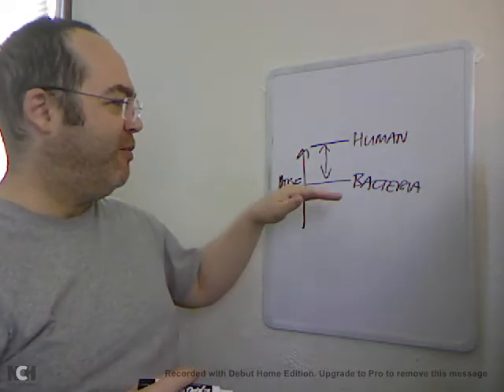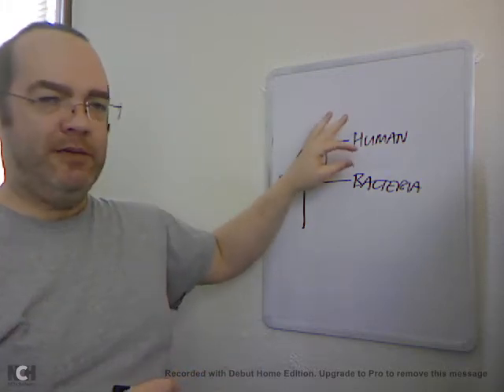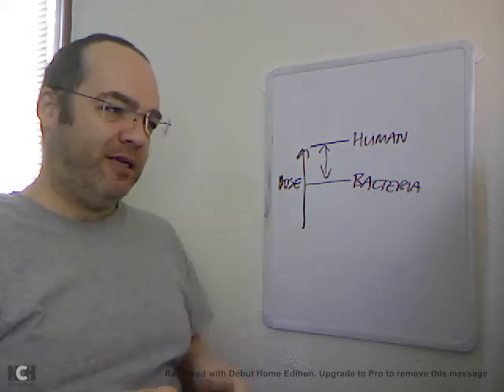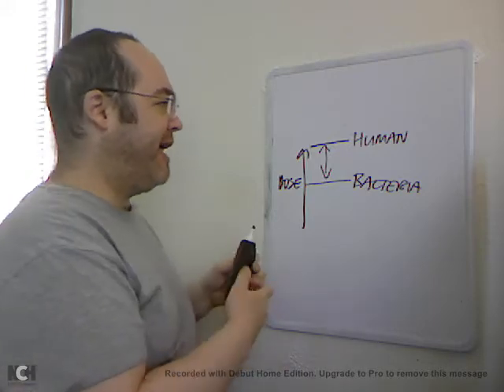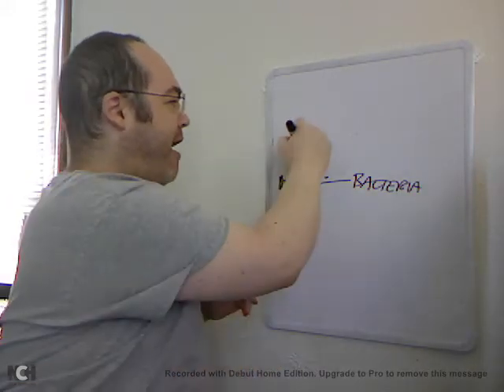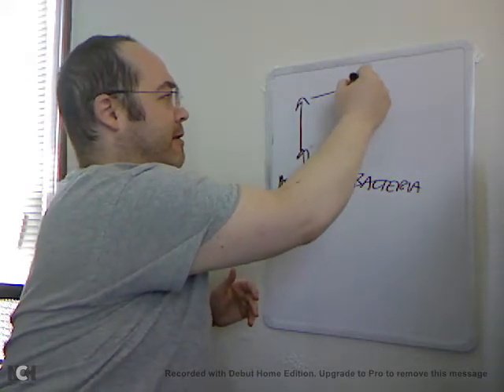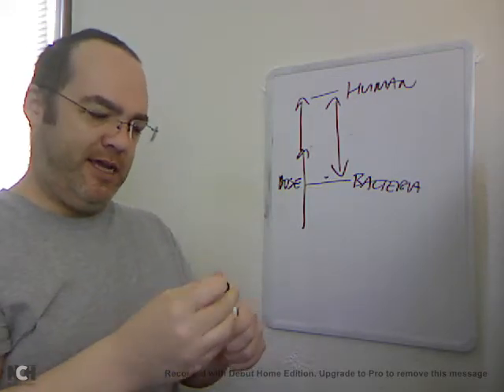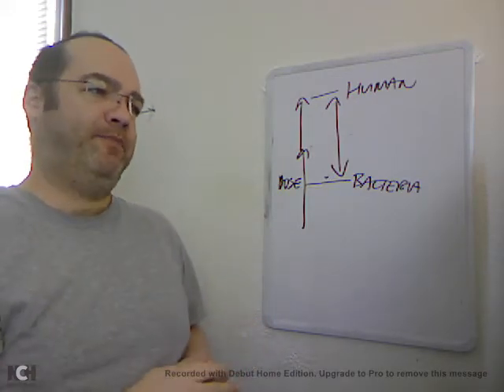Ch 20 part 1